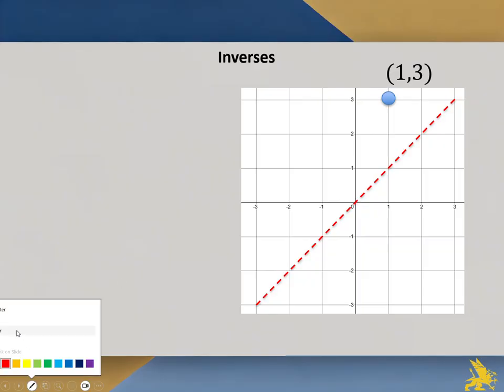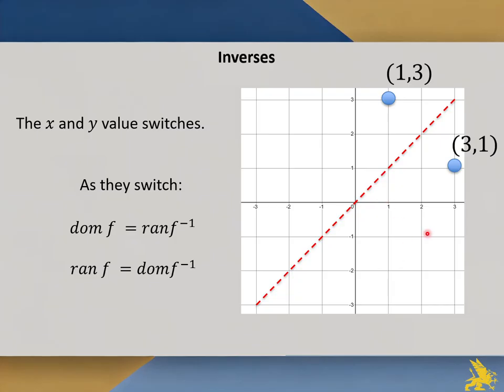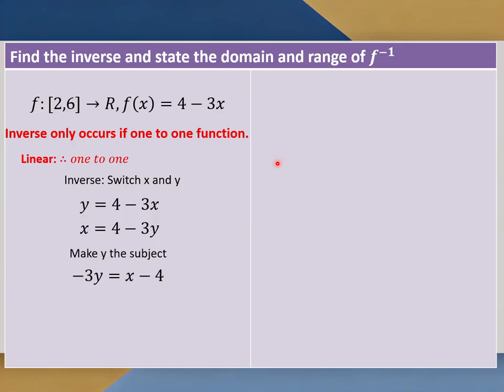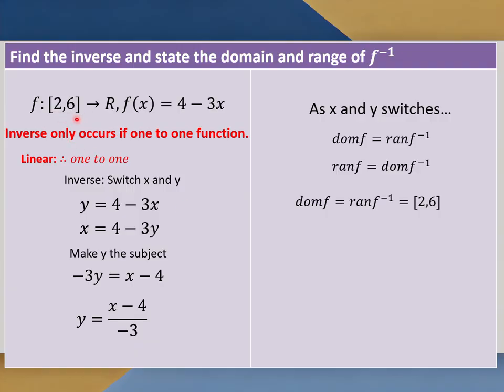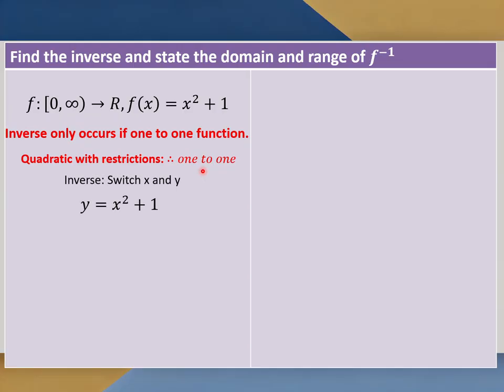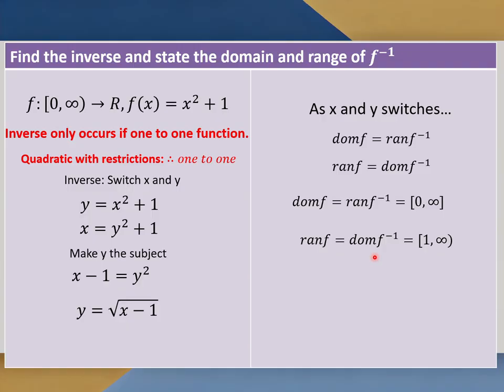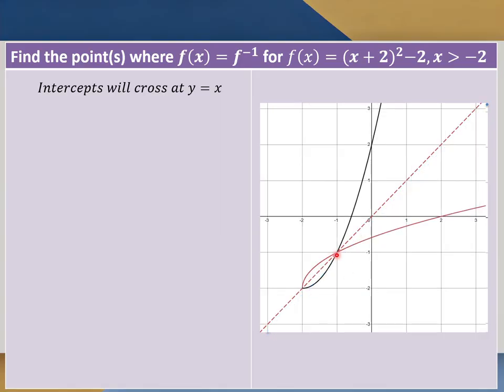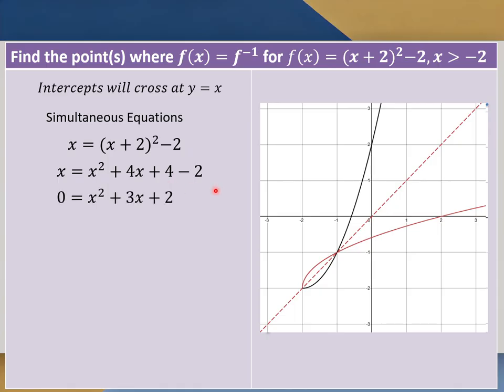5G Inverse Functions